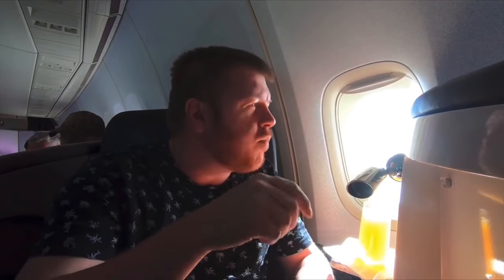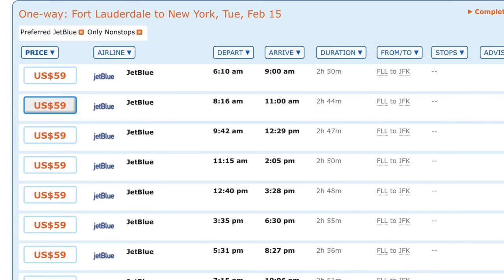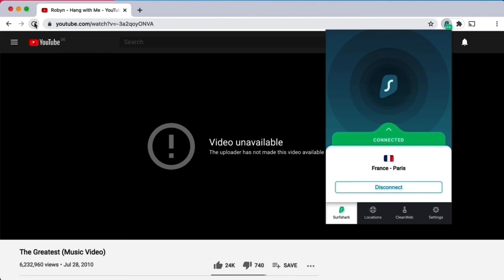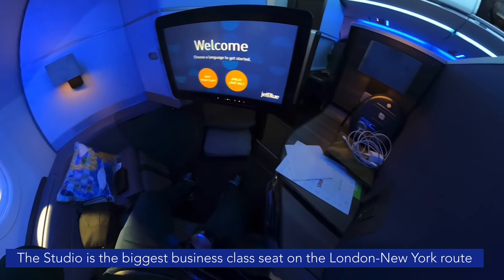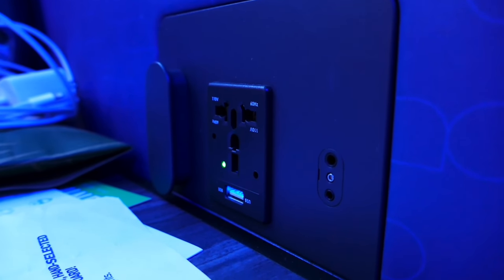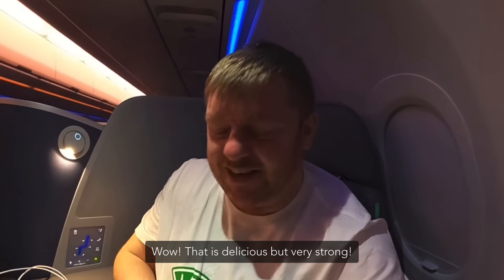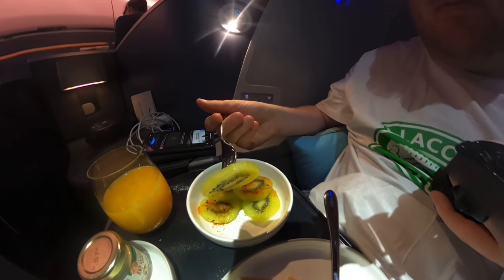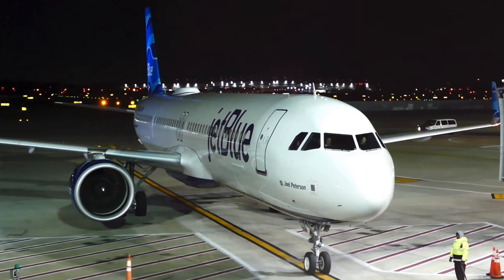Jetblue Mint Studio from New York to London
Wow. How else can you describe this incredible seat? At 299 dollars, this is a rare example of a business class seat which is...better than all the others, AND comes with a significant extra charge. Is it worth the upgrade? What's it like flying Jetblue? How do they differ from the competition? What's the food like? Is there a lounge? All these questions answered and more in this bumper video!

This trip concluded my US tour - during which I took a TON of footage of dozens of flights and train trips...hope you're ready for some mega videos between now and Christmas!

0:00 Introduction
1:52 Jetblue are DIFFERENT
3:40 JFK T5
4:38 Arrival of the aircraft from LAX
5:42 Surfshark
6:36 Boarding B6 7 to London Heathrow! Exciting!
6:55 MINT - Studio and regular suites
8:11 Best Seat Feature (no really)
9:07 Taxi and takeoff
10:44 Route overview, FREE wifi too
11:33 Seat tour of Mint Studio Suite
13:51 Freebies
14:26 Bog roll (B-roll?)
14:54 Drinks, and the FOOD!
17:17 Bed, bedding, best?
18:23 Getting experimental with Breakfast...
18:42 Approach to London and landing 27R
19:45 Conclusions and important caveats, plus fare paid

Date of Travel: 24 NOV 2021
Airline: Jetblue
Livery: Jetblue "Streamers" tailfin
Route: JFK-LHR
Aircraft: Airbus A321LR
Flight Number: B6 7
Miles: 3,451
Airborne time: 6h41m